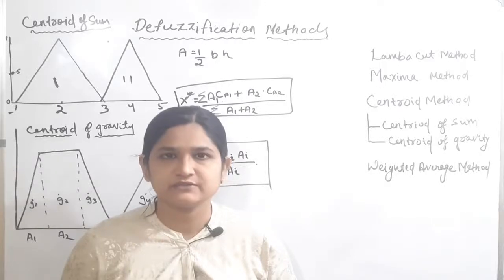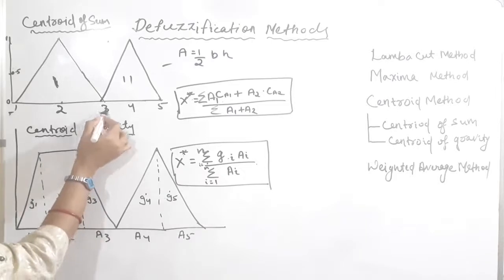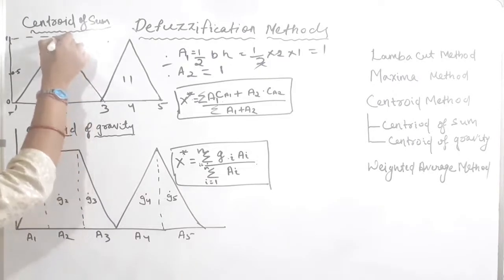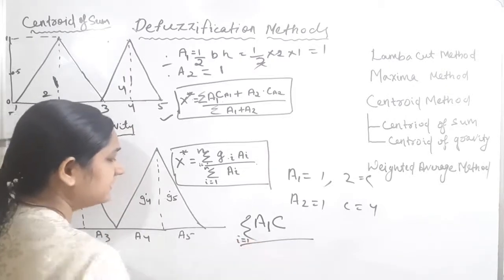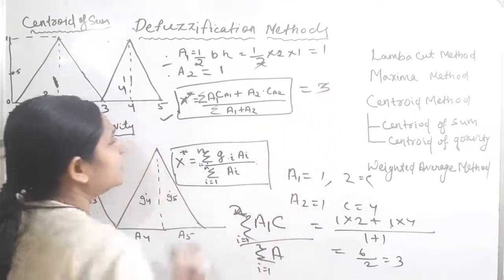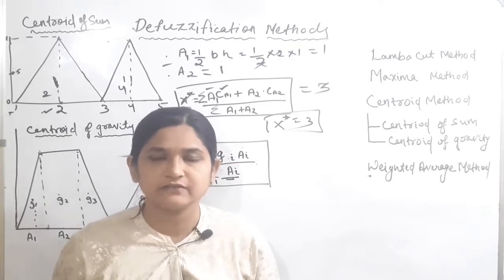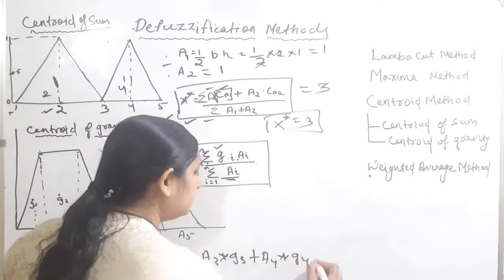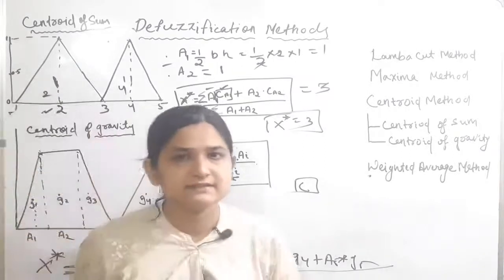Defuzzification Methods tutorial Centroid Methods Centroid of Sum Centroid of Gravity Fuzzification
In this video defuzzification methods is explained with example. Two centroid methods are clearly and easily explained centroid of sum method  centroid of gravity.